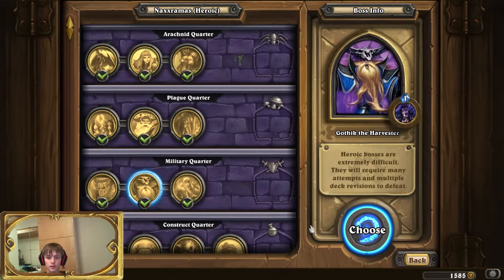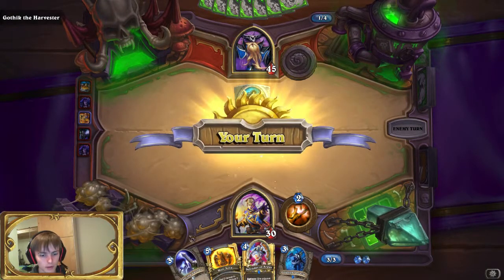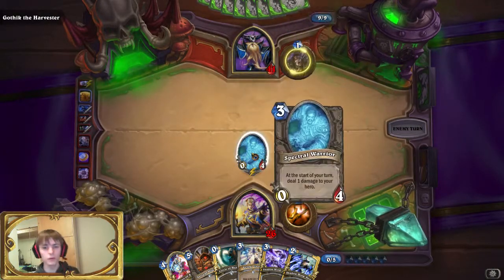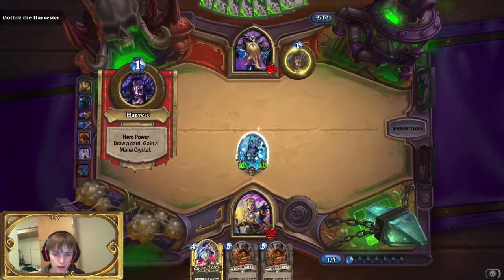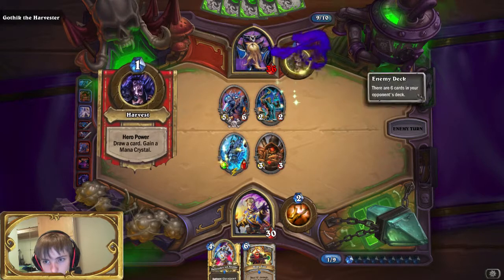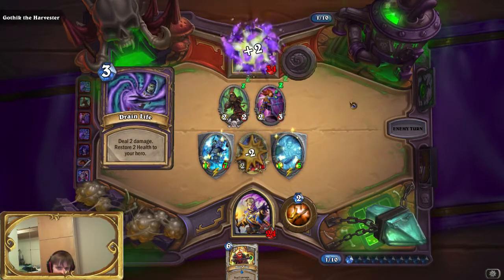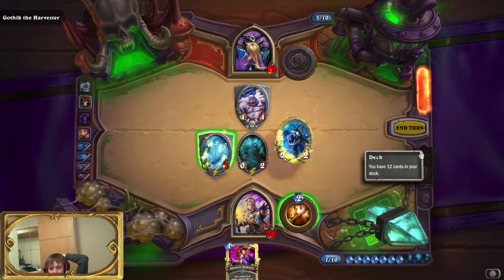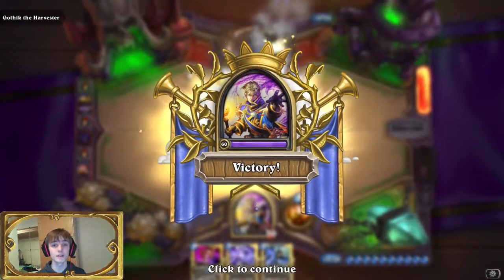Naxx Heroric: Gothik the Harvester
im doing the heroric gothikusing a priest deck.